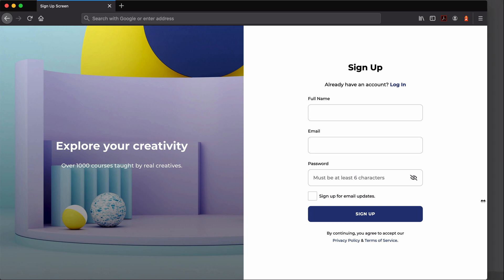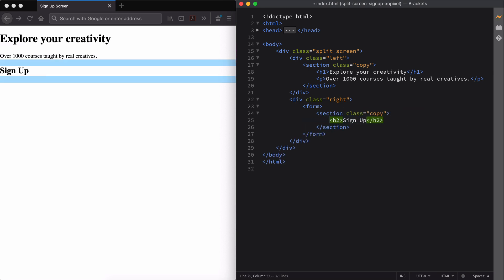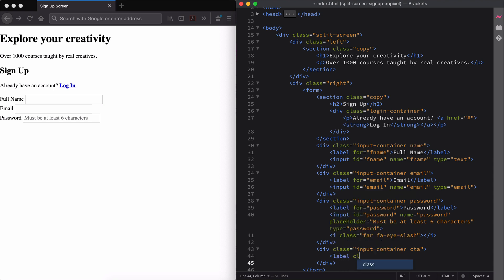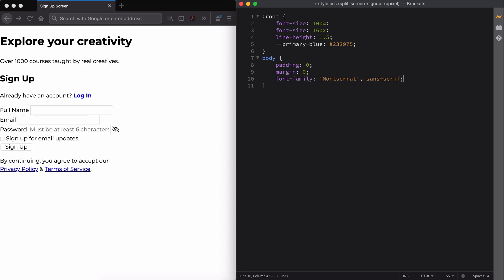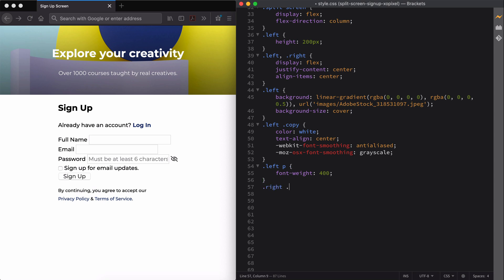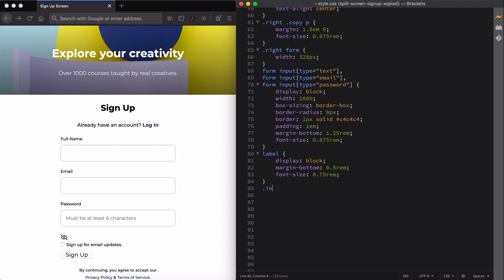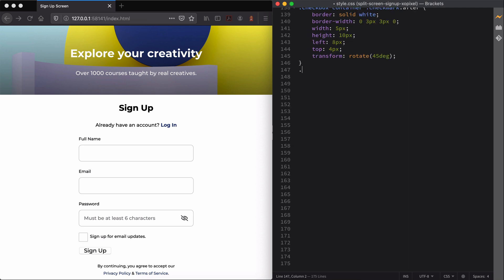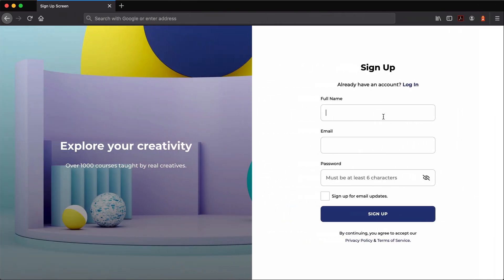Design & Code Responsive Sign Up Form HTML CSS | XO PIXEL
Hey, Pixels! In this week’s tutorial, I’ll show you how to design & code this stylish responsive split-screen signup form using the latest in HTML & CSS.